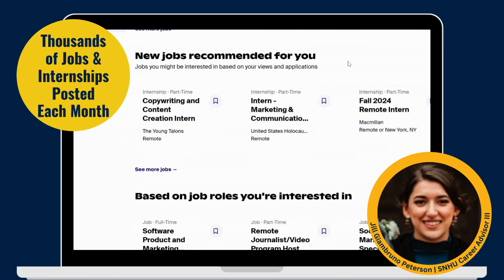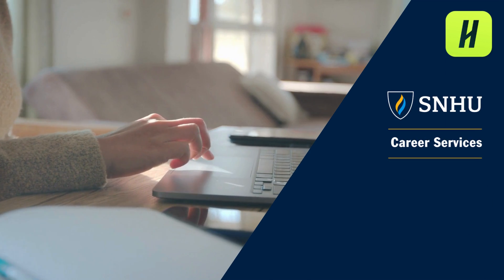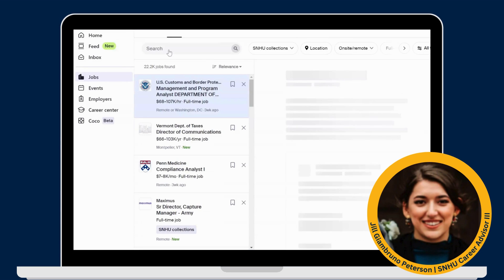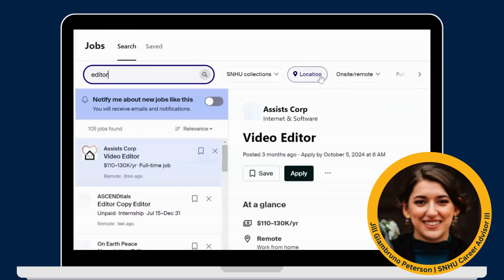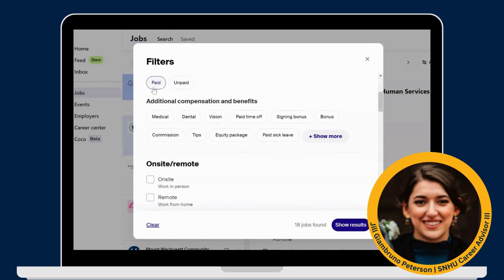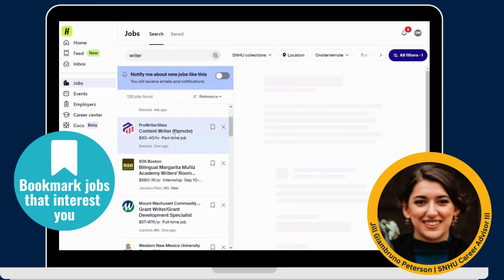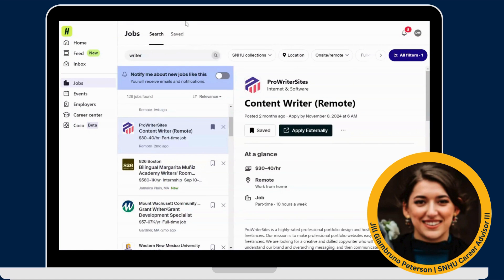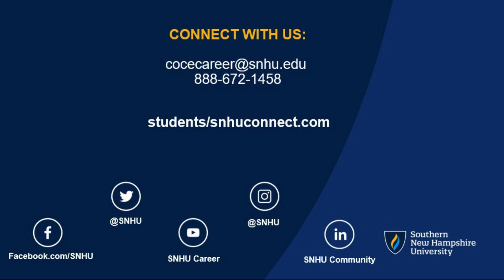SNHU Career: How to Search for Jobs and Internships in Handshake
Over 9,000 career opportunities are posted to SNHU in Handshake monthly by eager employers seeking talented candidates. Learn how to navigate a search of jobs, internships, volunteer opportunities, and more on the SNHU Handshake platform in this brief how-to video.

Understand how to effectively use keywords, filters, bookmarks, save opportunities to apply later, and make the most of the Handshake platform as a career search tool.